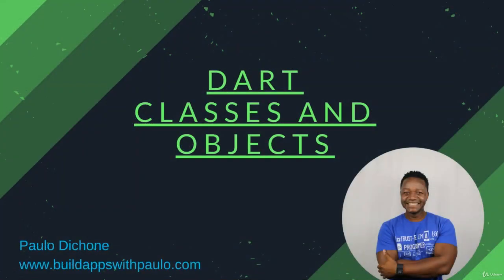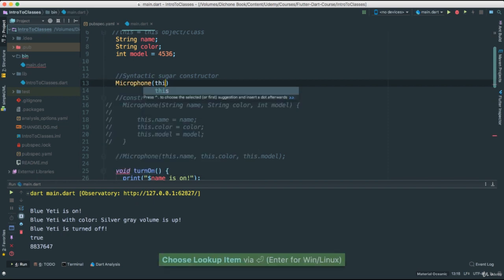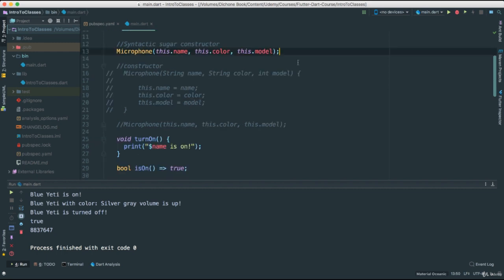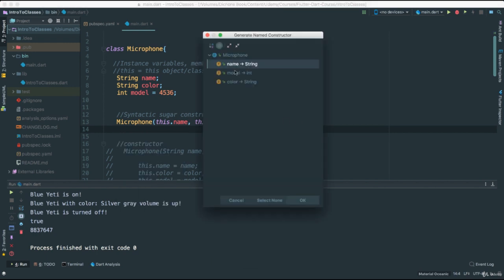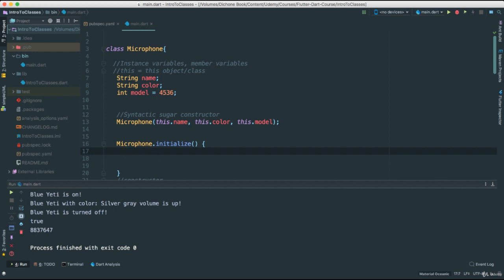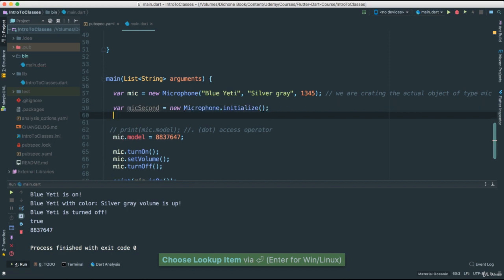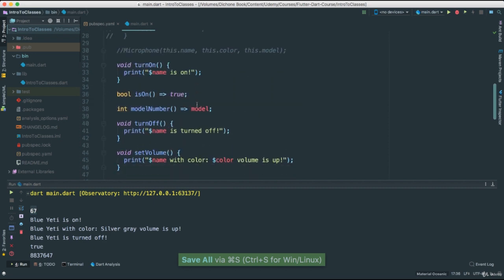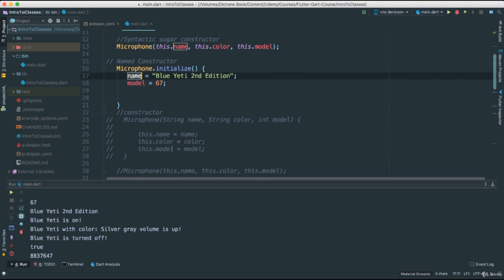►► ► ►► ► ►► ► 5 Named and Sugar Syntactic Constructors Part 2